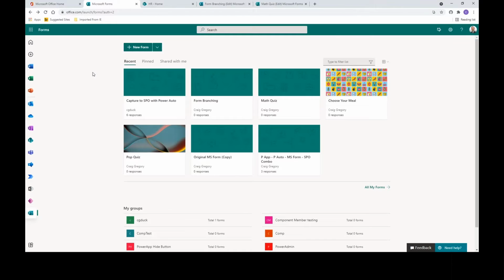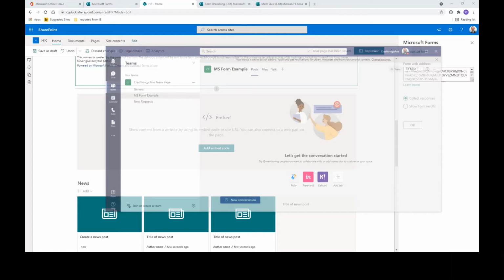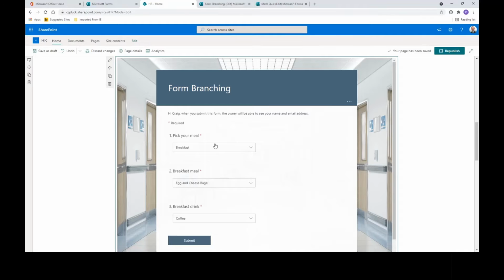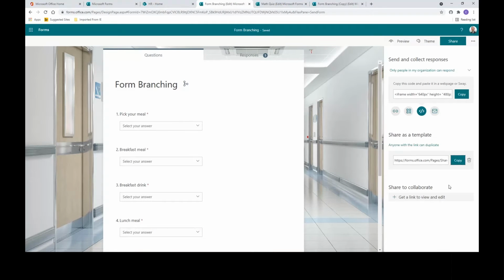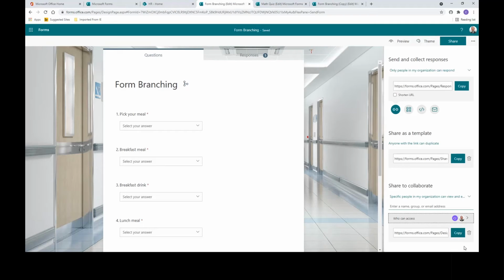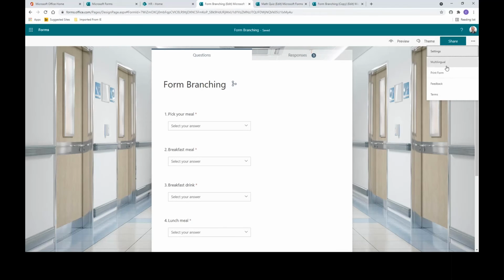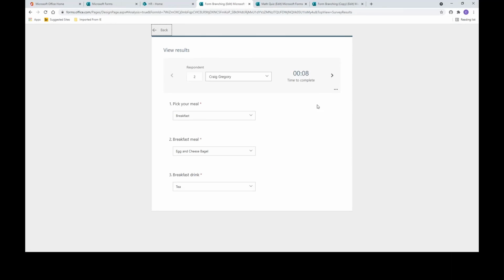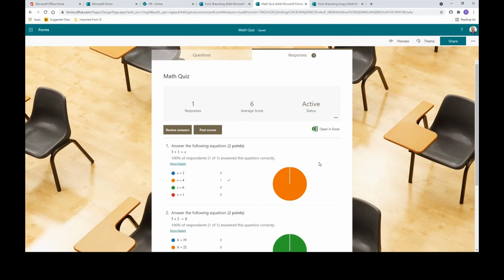Novice - Microsoft Forms Extras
This video is a surprise part 6 to the Novice Microsoft Forms video series.  In this video covering extra pieces of Sharing, Metrics, and Settings.